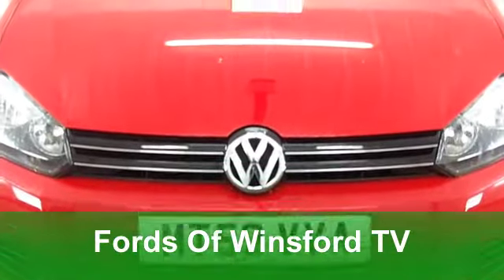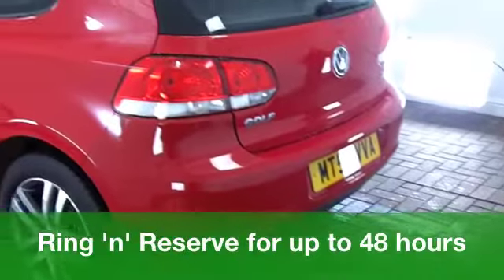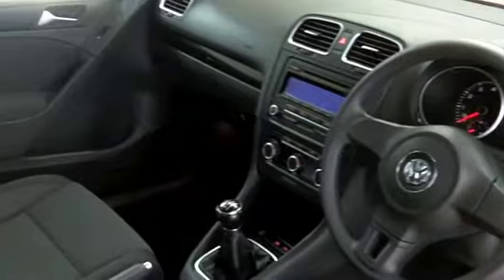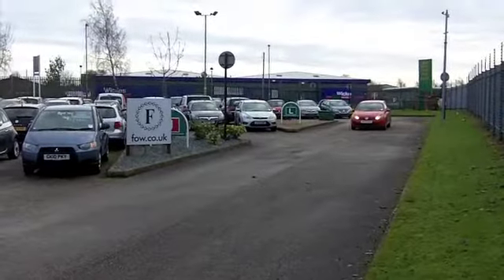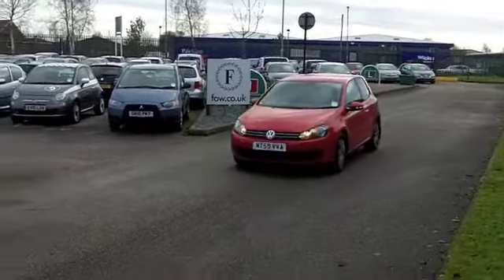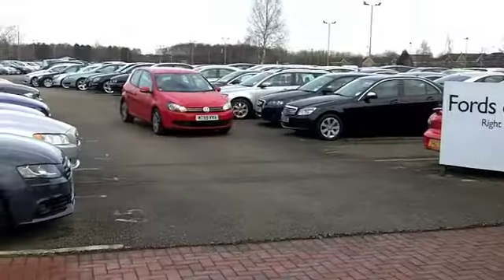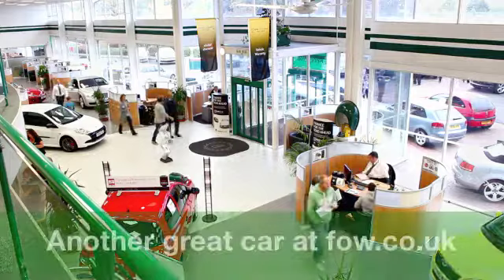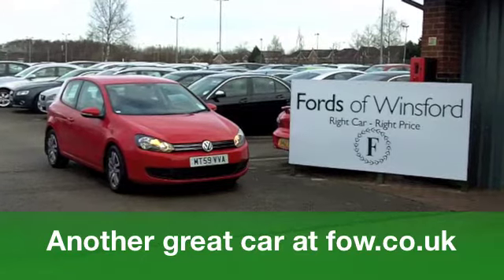USED VOLKSWAGEN GOLF HATCHBACK (2009) 1.4 TSI SE 3DR - MT59VVA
VOLKSWAGEN GOLF HATCHBACK (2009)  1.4 TSI SE 3DR

DETAILS:
First registered: 08/12/2009
Current mileage: 31,650
Registration: MT59VVA
Colour: RED

FEATURES:
front electric windows, remote central locking, cloth interior, all round airbags, air conditioning, pas, abs, alloy wheels, solid paint, cd, traction control, parking control, parcel shelf present, hand book present, cruise control